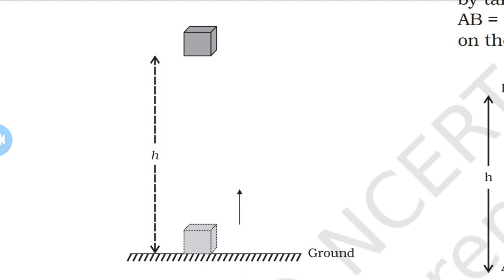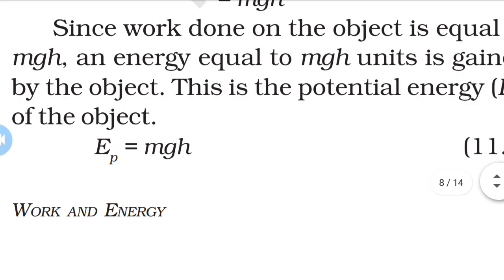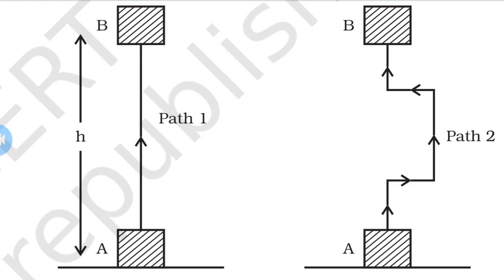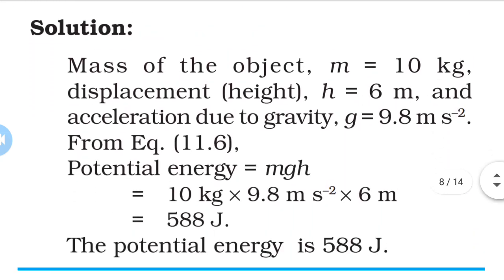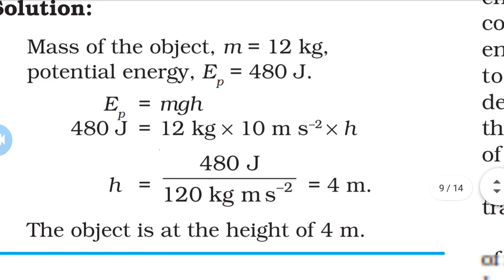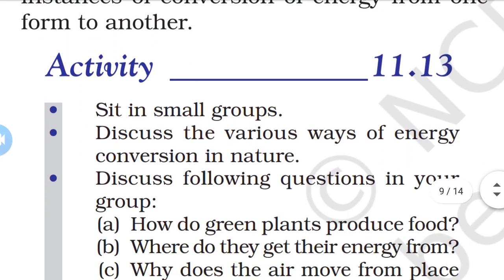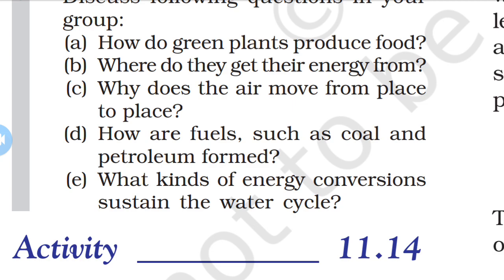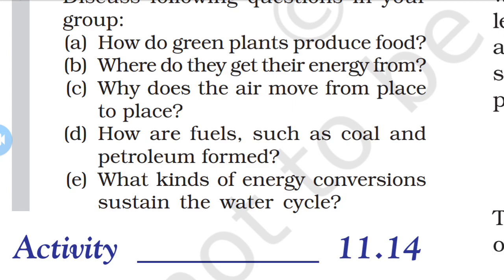Class 9 Science Chapter 11 Work and energy ( Part 5)